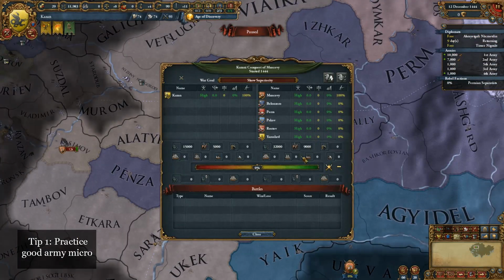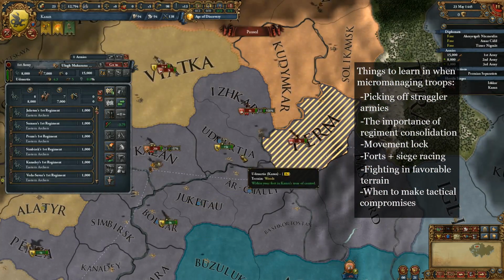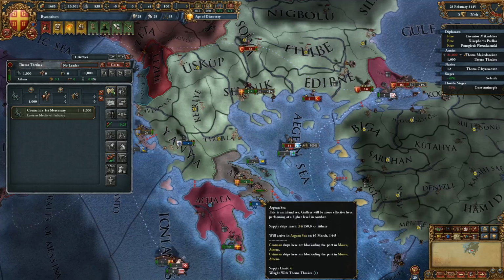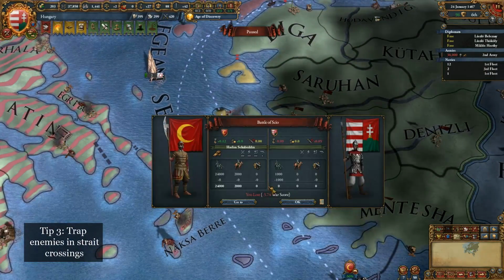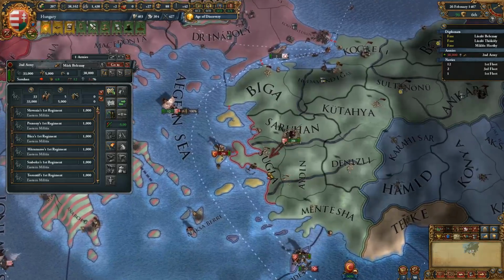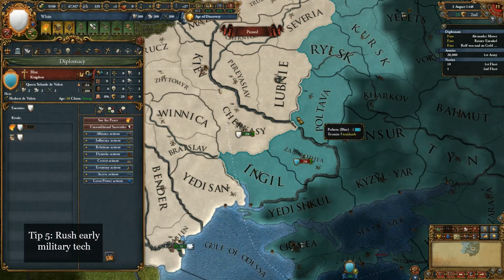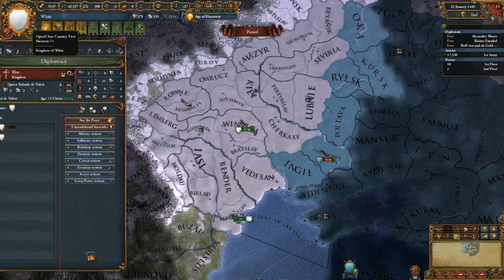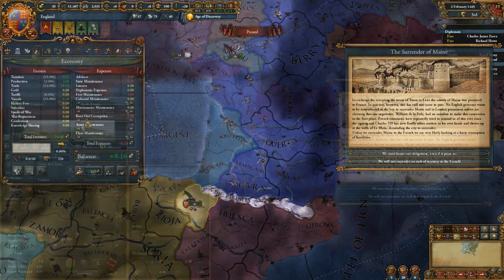[EU4] War Academy IV: Advanced Strategies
In this final video of EU4 the war academy, I discuss some advanced strategies. These include how to fight when outnumbered, how to fight as efficiently as possible, and which enemies to fight in the first place.